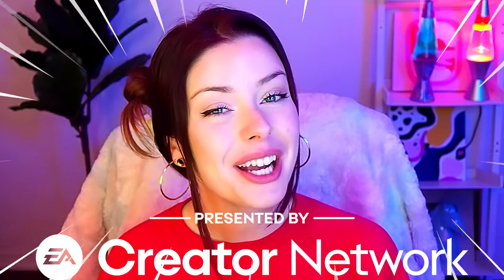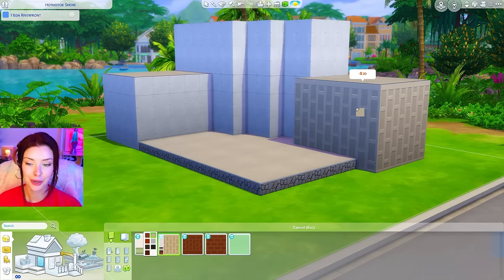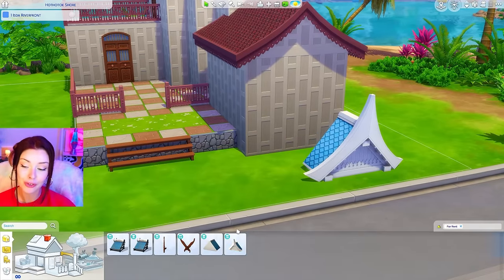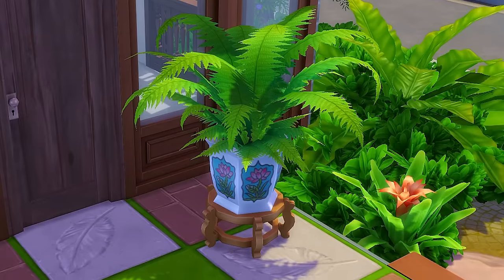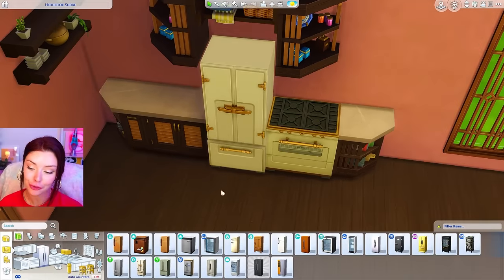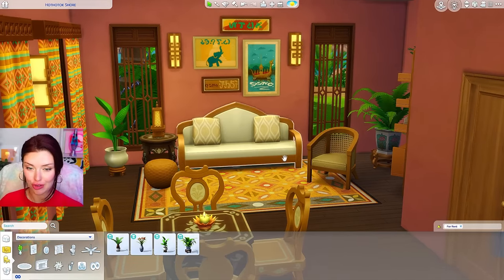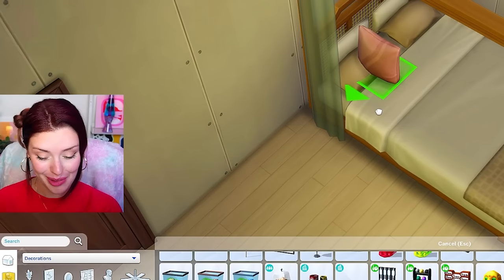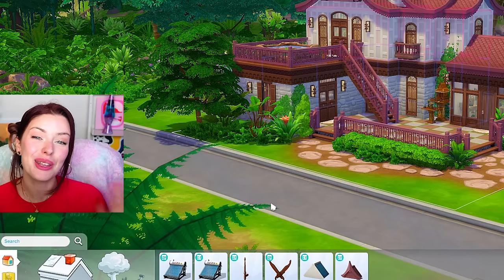FINALLY Building Functional Apartments in The Sims 4 For Rent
SponsoredbyEA The Sims 4 For Rent allows us to build functional multi-unit lots and today we're going to be building with it for the first time! OPEN FOR LINKS!!

00:00-02:25 The Basics
02:26-09:42 Exterior
09:43-17:54 Unit 1
17:55- Unit 2